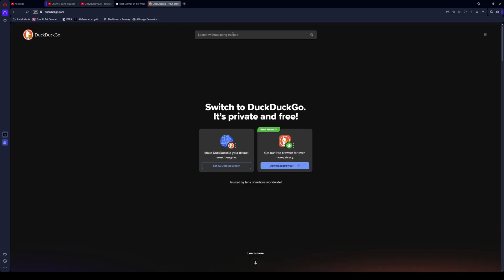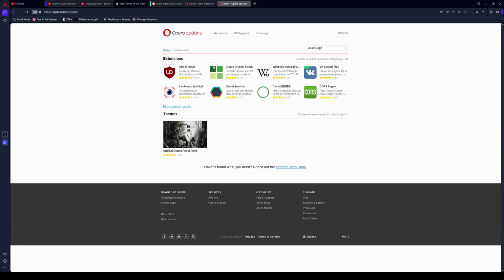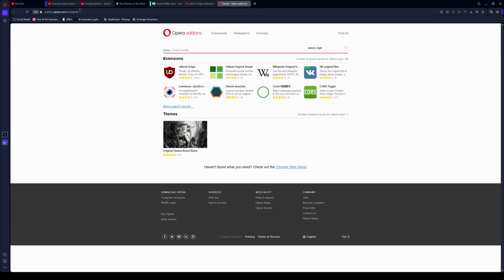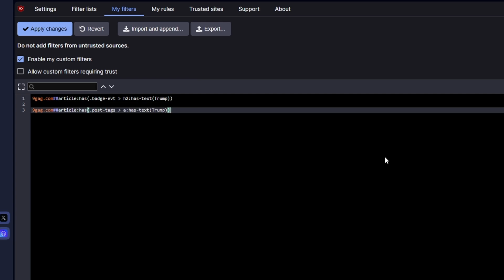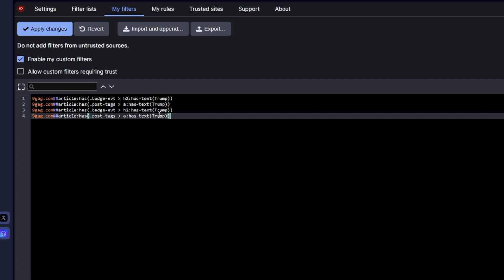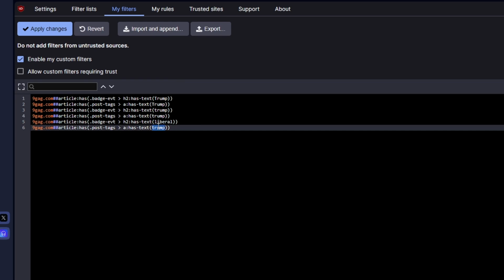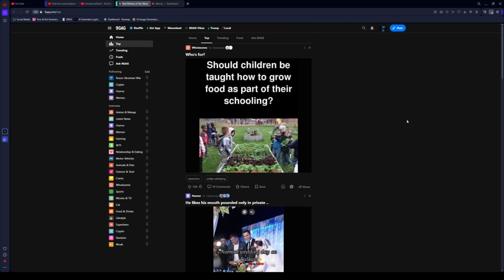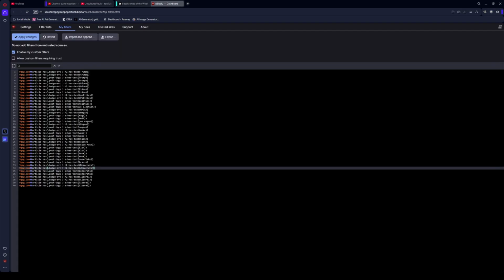Block Unwanted Social Media Posts And Filter Out Political Propaganda & Bots!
Are you tired of seeing unwanted posts on especially during election season? In this video, we'll show you a powerful method using extensions to filter out specific posts, tags, and even propaganda bots from your feed! Whether you're fed up with Republican or Democrat election content or just want a cleaner browsing experience, we'll teach you how to block posts based on their titles and tags. We'll also cover how to block sneaky bots that don't use tags! Follow along and customize your 9GAG feed to your liking using these easy filtering techniques in Firefox.